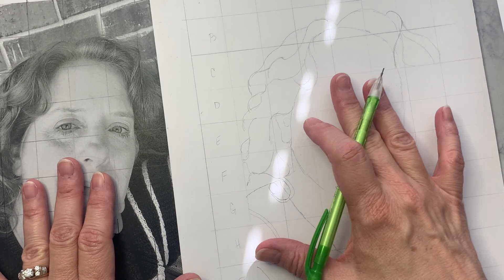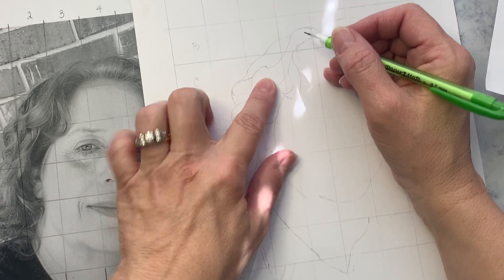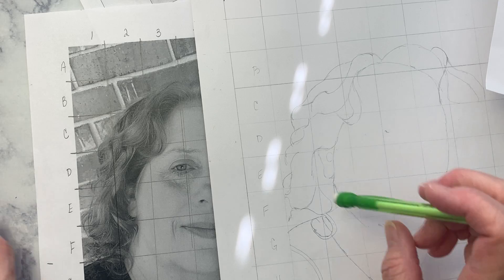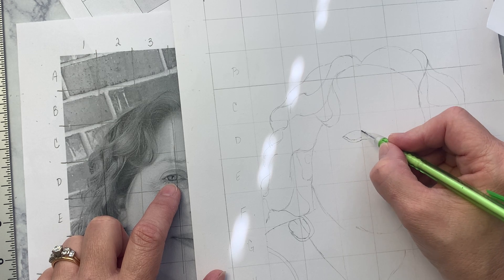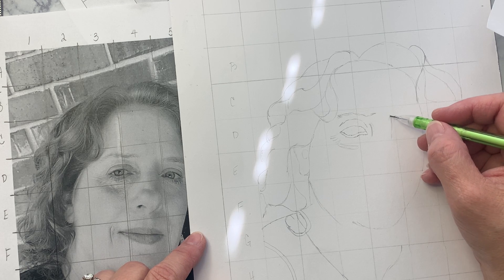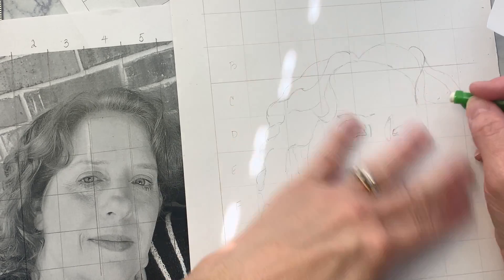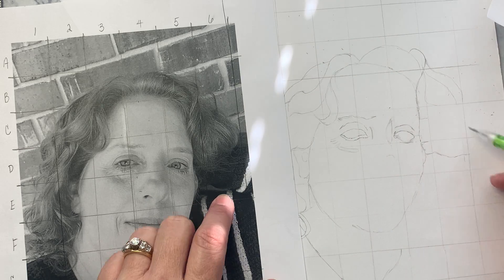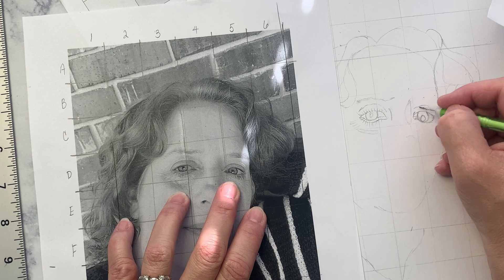Grid Step 3 Image Redraw